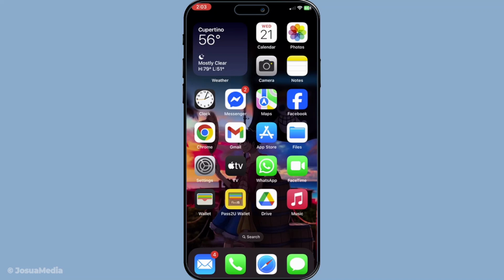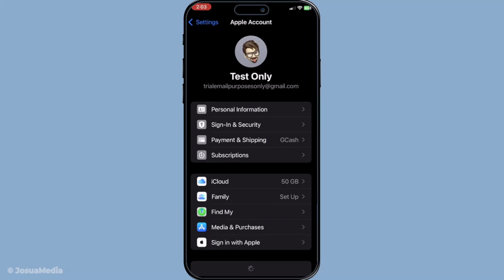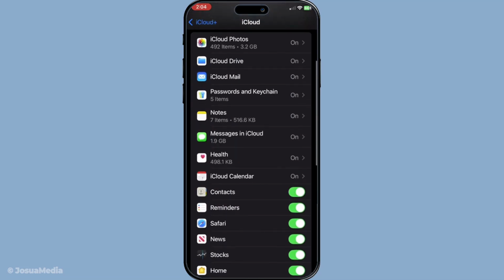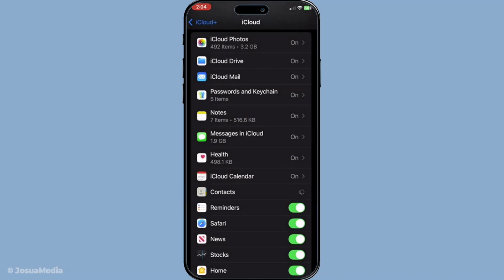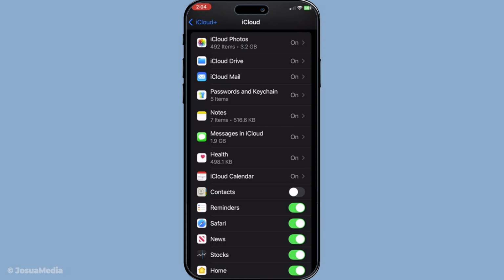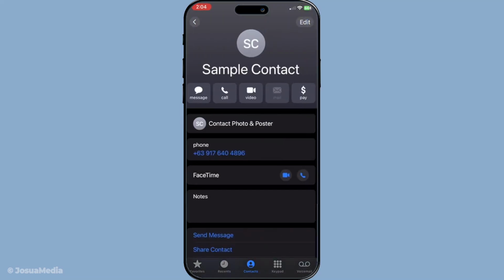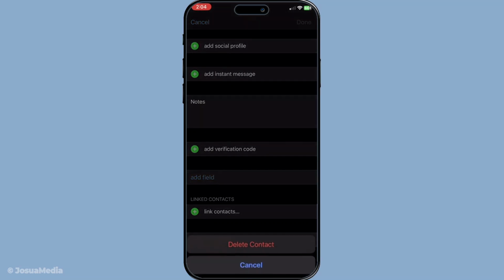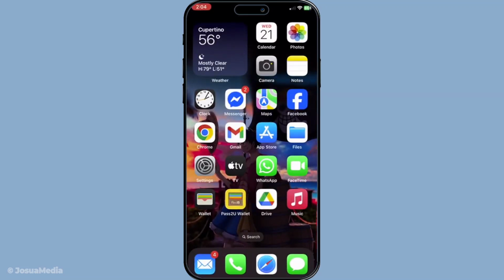How To Delete Contacts From Icloud Backup (Full 2025 Guide)